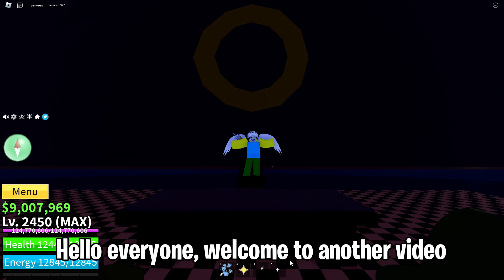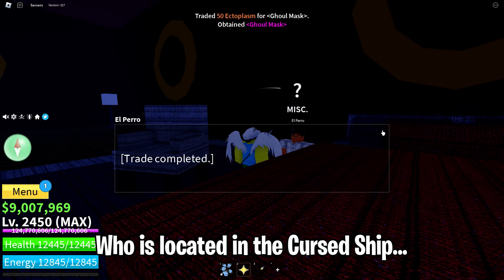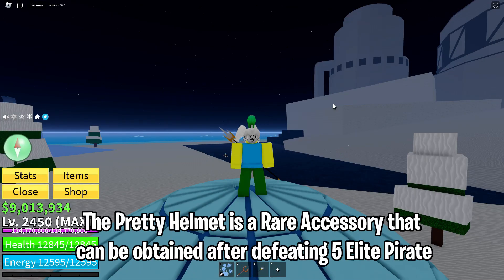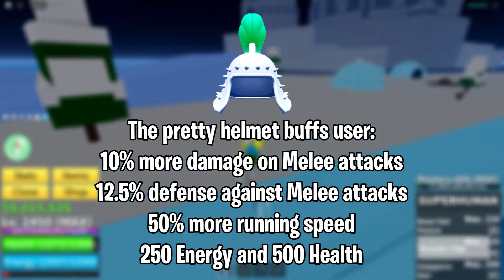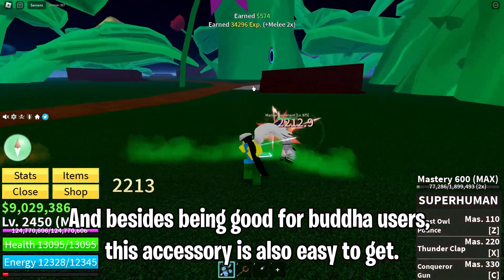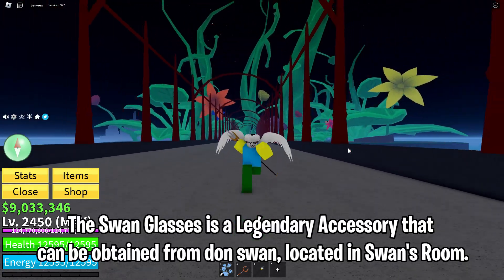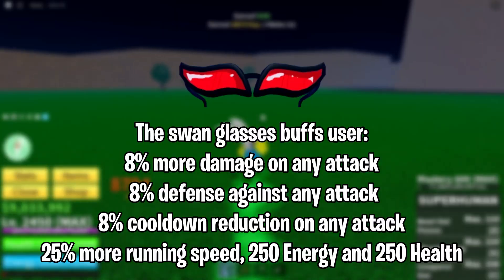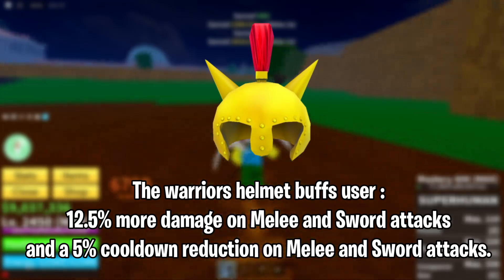TOP 5 BEST Accessories For BUDDHA In Blox Fruits! - Update 19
In this video I will show you. TOP 5 BEST Accessories For BUDDHA In Blox Fruits! - Update 19. So this video will explain all of that, and Buddha users who are still confused can really watch this video, OK! Thank you !

Outro :
▶Kimi No Toriko Song (Prod. Levnx) [Bass Boosted :